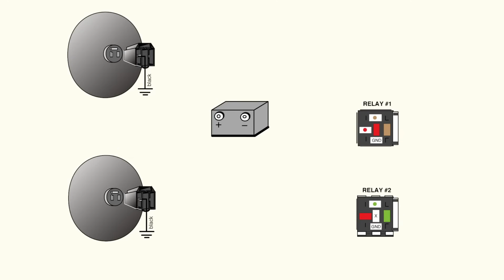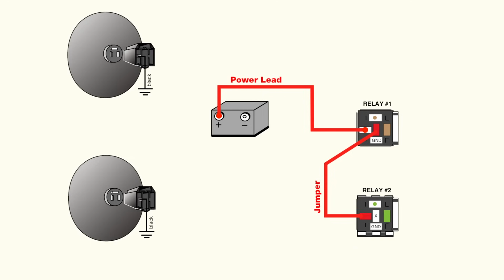How to wire headlight relays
This video is a detailed walkthrough of the American Autowire headlight enhancement relay kit. Our kit includes separate relays for the high and low beams as well as upgraded GXL wire to make fresh connections to your lights. It's available in both standard (pn/ 500403) and weatherproof (p/n 500431) form.